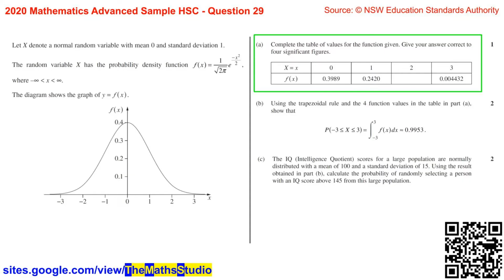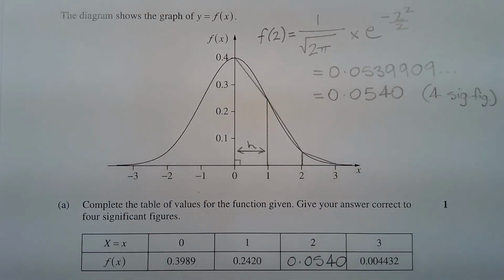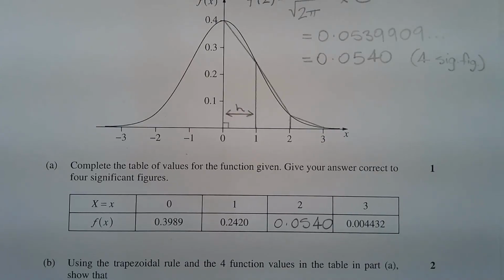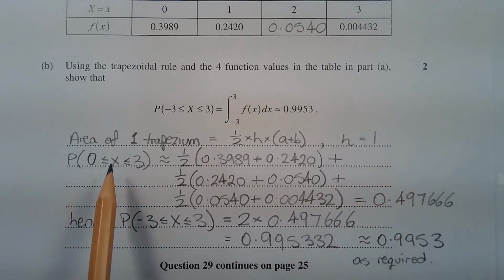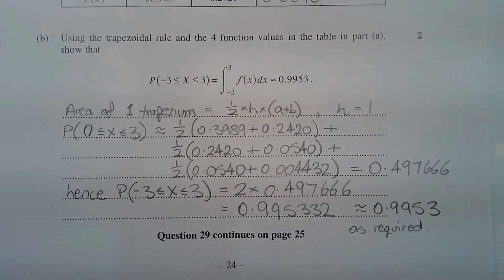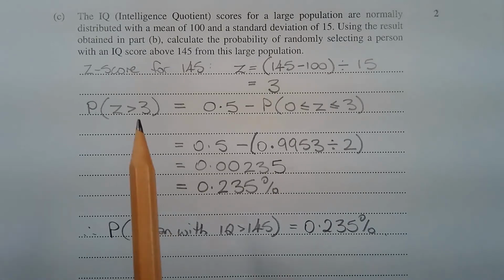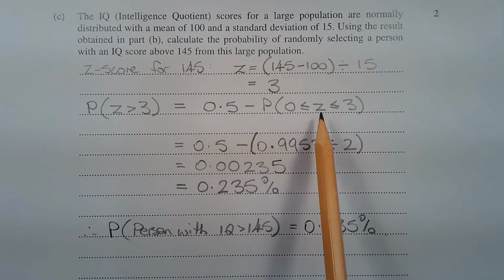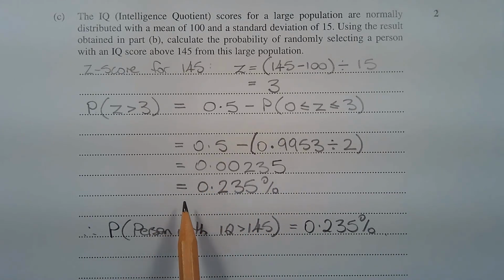2020 Maths Advanced Sample HSC Q29 Estimate normal distribution proportions with Trapezoidal rule